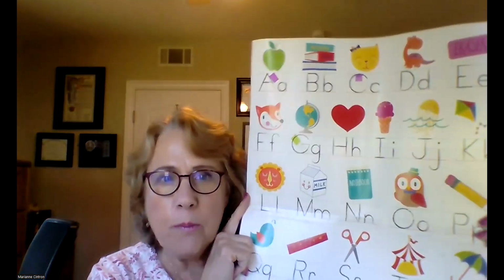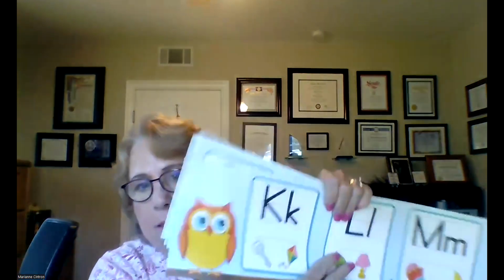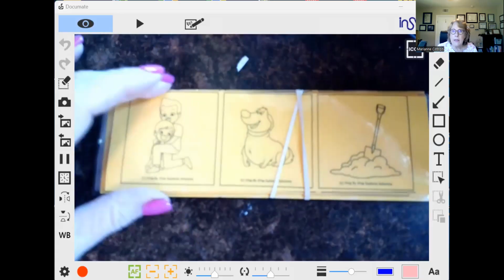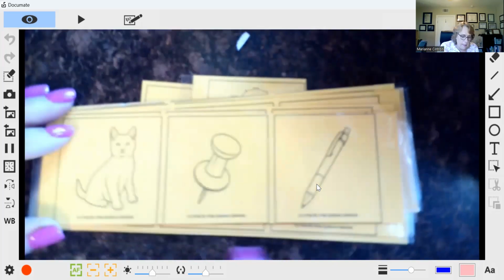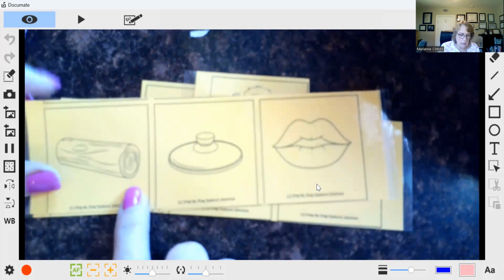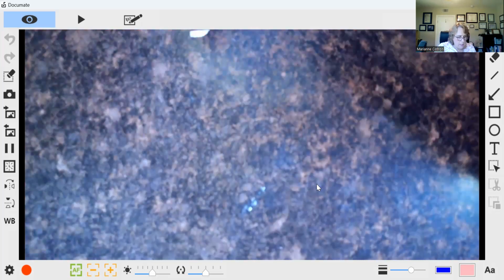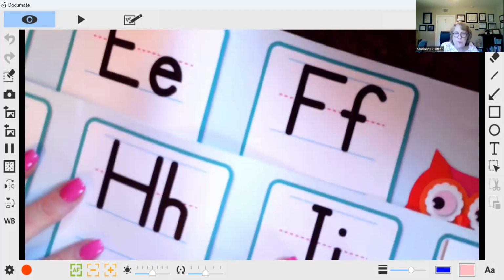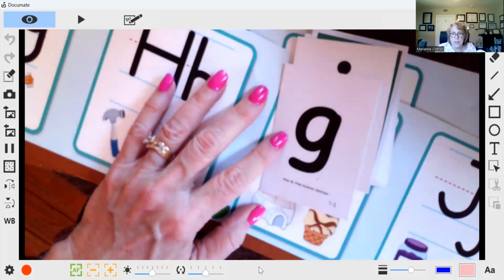What are the stages in teaching beginning reading? Start here with Phonemic Awareness Drills OG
What are the stages in teaching beginning reading? Start here with Phonemic Awareness Drills.

I provide lessons for each letter of the alphabet, but I don’t just dive into each book. I may start my lesson with a story reading and move to the comprehension question (if in the same book). Or I may just start here, practicing beginning sounds and having the child find the letter on the large ABC chart or the ABC strips. See how it’s done. As a parent, you may have a memory of how you were taught that may prefer. These are steps I’ve used that have been successful.

Order stories on your own.

With your Read Write and Listen book order, I will send you the digital files for phonogram cards and picture cards, great for warm up exercises. I have a video to show you how to use them too.

She has recently been invited to sit on the Board for FAB (Film Advisory Board) with President Michael Conley. She actively serves in a 4th term as board member for the International Dyslexia Association.

In 2022 Dr. Marianne received Best of Glendora Awards – Adult Training

She hosts three You Tube Channels, three Podcast Channels and has hosted educational webinars over the past two years. She is a speaker and author of seven books.

Dyslexia Book Titles:
Prisms of Brilliance: Closing the Achievement Gap and Stopping the School to Prison Pipeline
A Message of Hope: How Music Enhances Reading for Dyslexic Children

Dyslexia Solutions: Dr. Cintron has over 203 You Tube and Podcasts episodes where she interviews dyslexic adults and adults with dyslexic children. She also provides Orton Gilling ham training in these videos and podcasts.